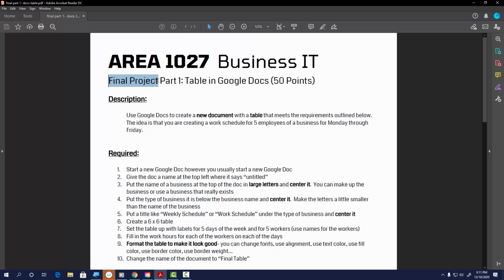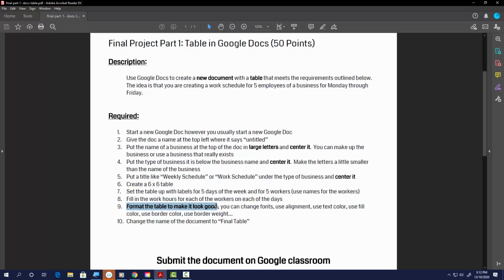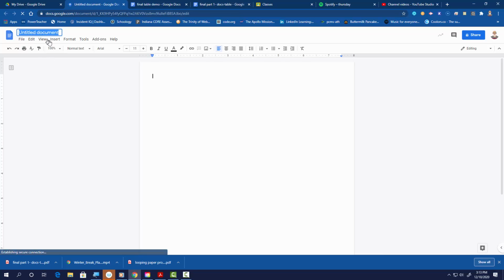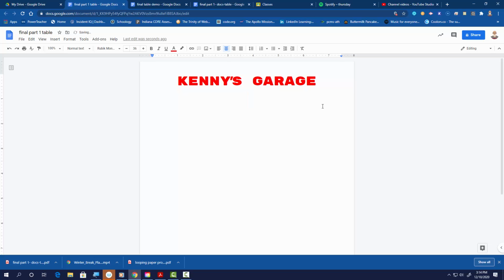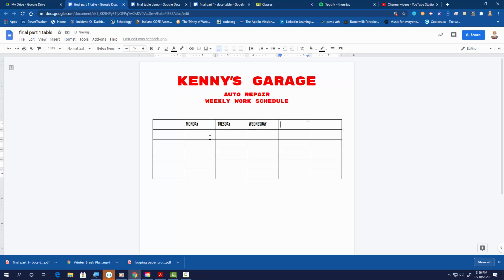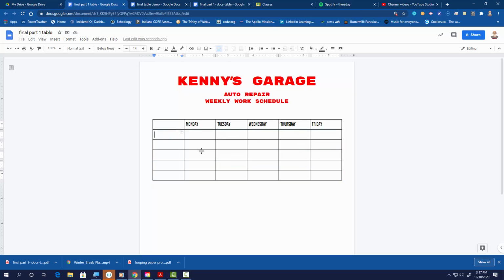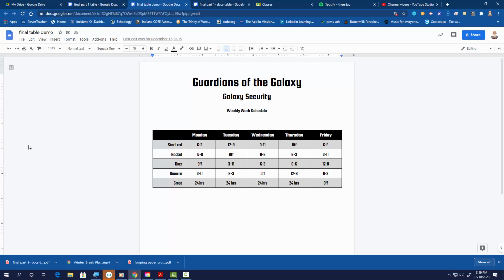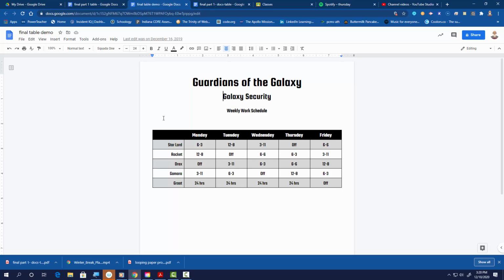Business IT: Final Project Part 1 - Google Docs Table